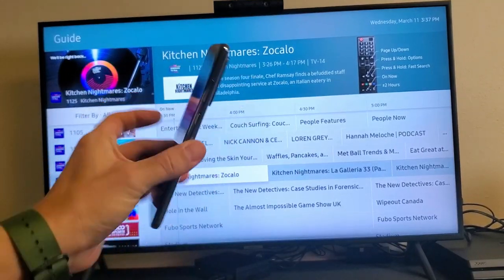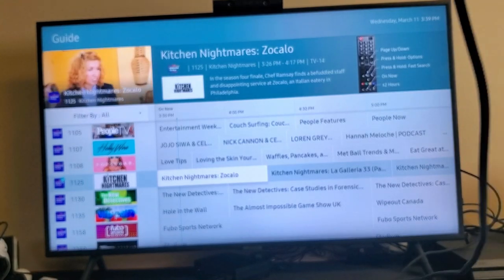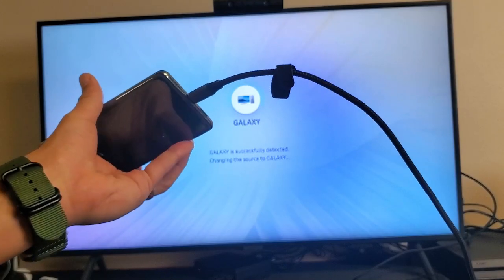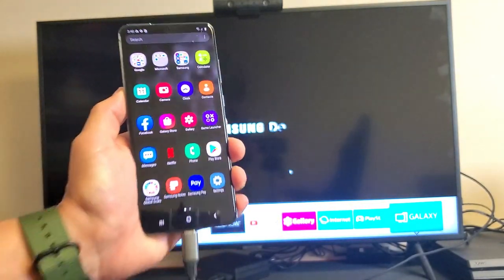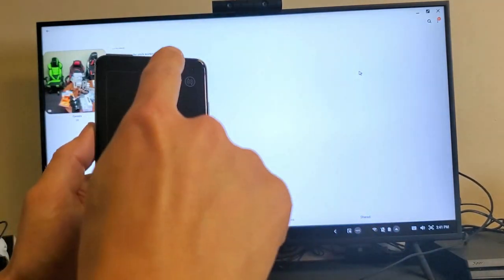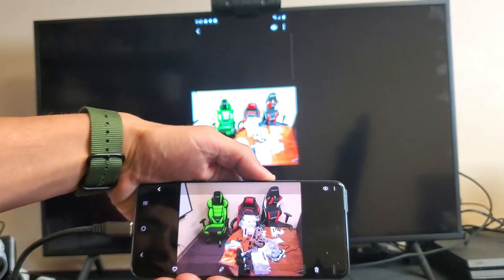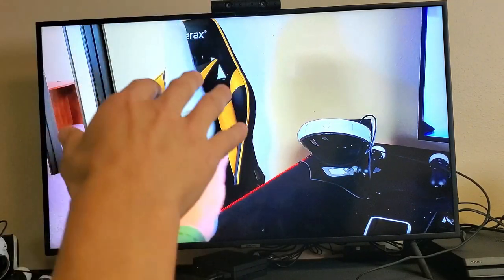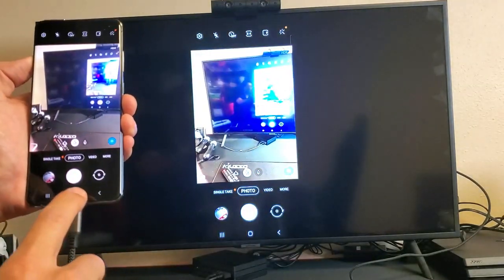How to Screen Mirror Galaxy S20 to Any TV or Computer Monitor w/ HDMI Cable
I show you how screen mirror the Samsung Galaxy S20, S20+ or S20 Ultra to any TV, Computer monitor or projector via HDMI cable. Of course the tv, computer monitor or projector must have a hdmi port. Note that you will have the screen mirroring or DeX option. With the screen mirroring option you will be able to play games, show photos and videos, work presentations, Skype video, etc all on your big screen.

USB C to HDMI Cable Adapter (4K@60Hz) 6Ft USB Type C to HDMI Cable Braided Nylon Thunderbolt 3 Compatible with MacBook Pro/iPad Pro/MacBook Air 2018/iMac 2017/Surface Book 2/Samsung Galaxy S10/Note 9

Samsung Galaxy S20, S20+, S20 Ultra Unlocked